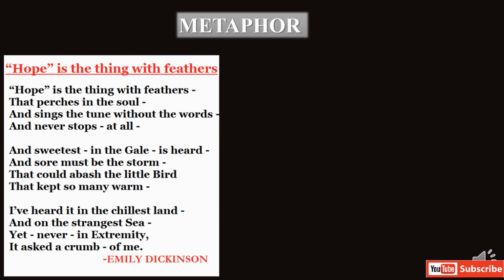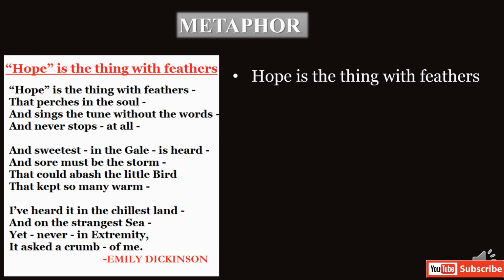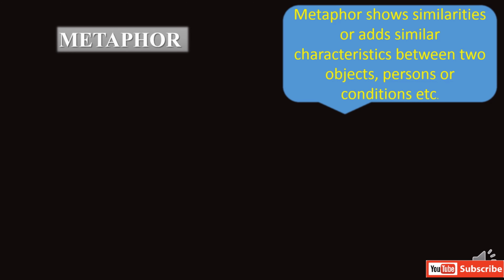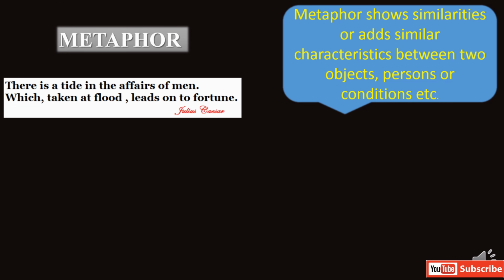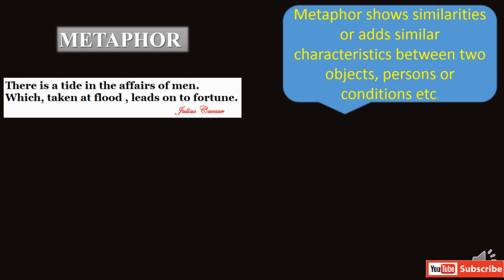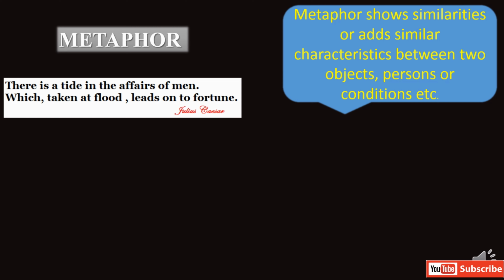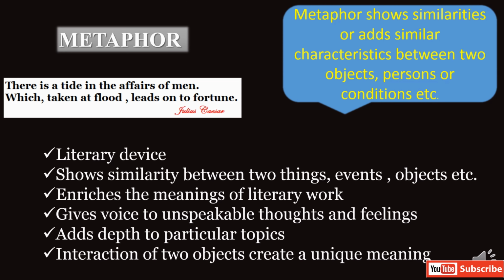What are metaphors?| Why metaphors are used in literary works?